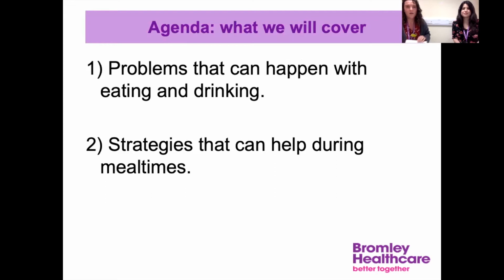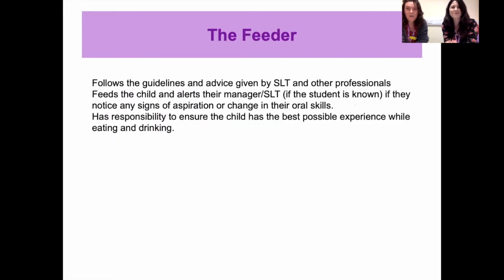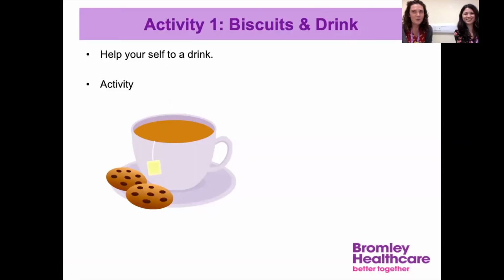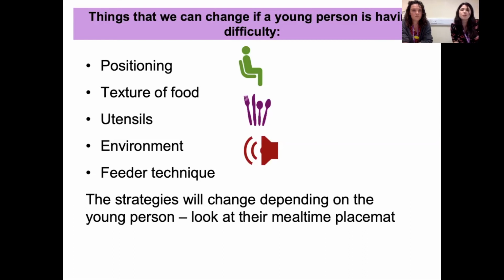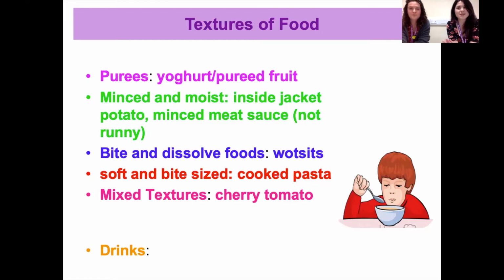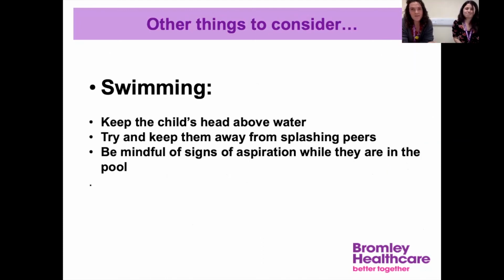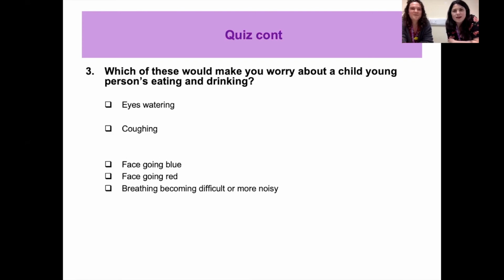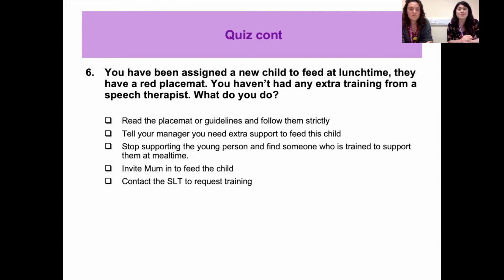Dysphagia training 2.0